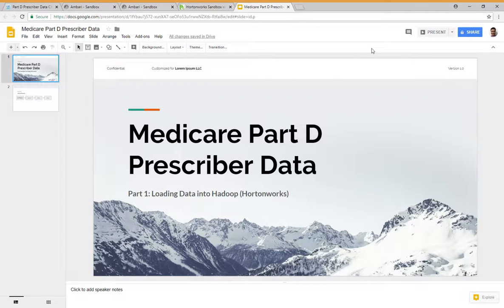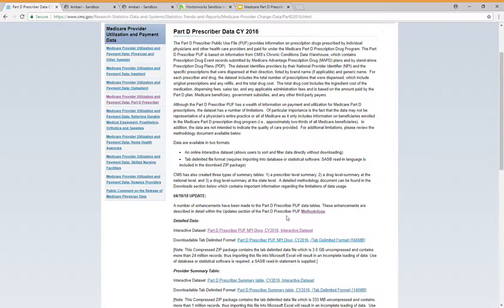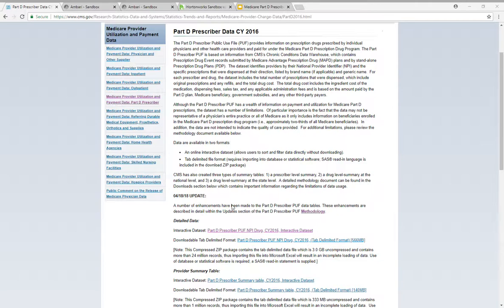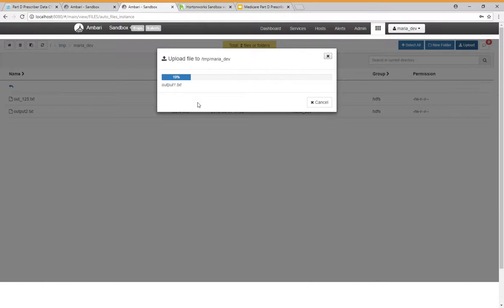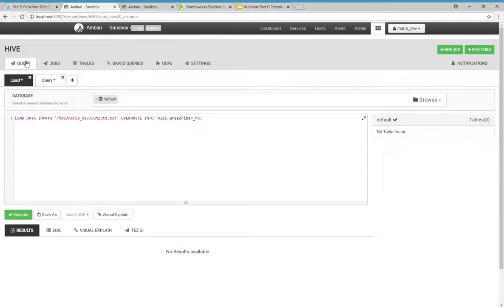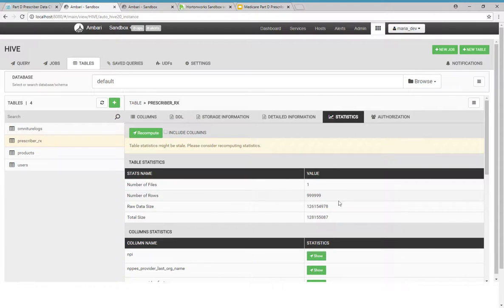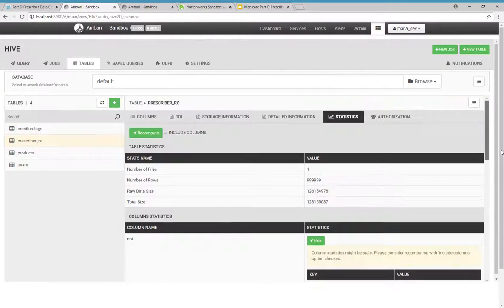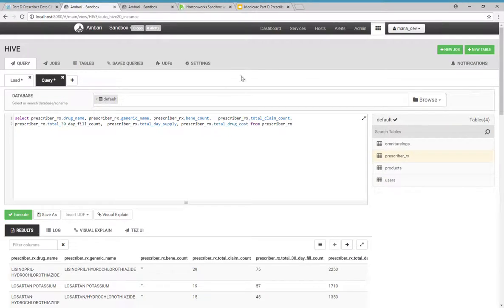Uploading Medicare Part D Prescriber Data to Hadoop (Hortonworks)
The first step of data analyze is to get the data into Hadoop, and then into a Hive table.  The data set is from CMS.gov.

Interestingly, I used my Windows machine to create this video using Window's Game DVR.  It looks like Game DVR only captures the current window and not the desktop.  So in the video, you can't actually see me dragging files into the browser window.